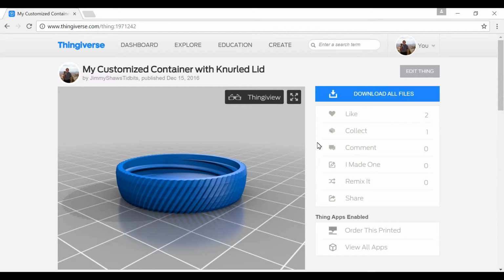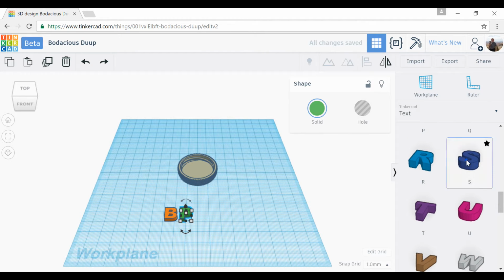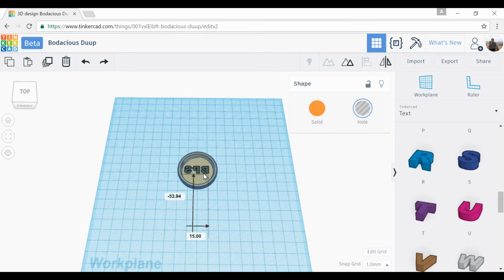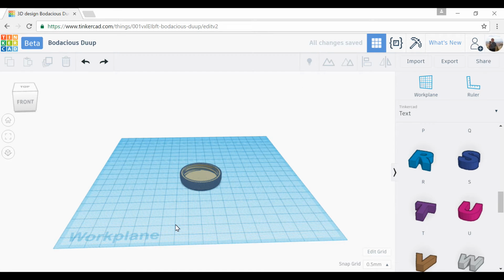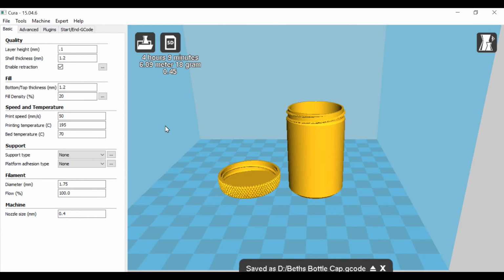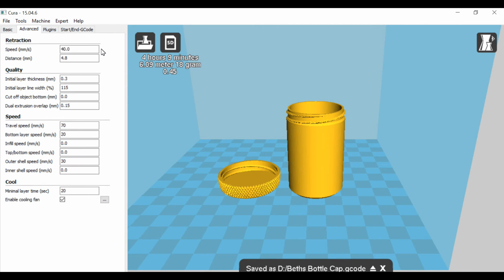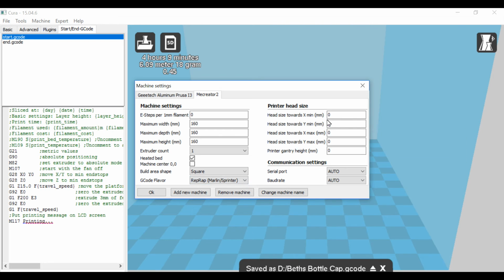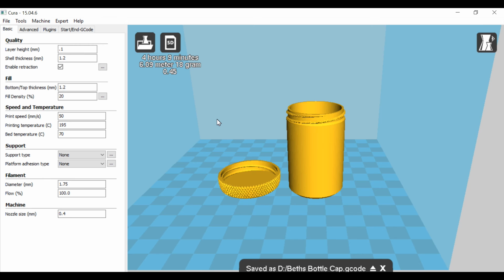How I Customized the Pill Bottle + Cura Settings for MeCreator2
Hi Guys!

In this video I go over how I  added my Mom's initials to the pill bottle I printed for her, by making one for my wife.  I also go over my settings in Cura for the MeCreator2.

If you are interested in the bottle used in this video, you can find it